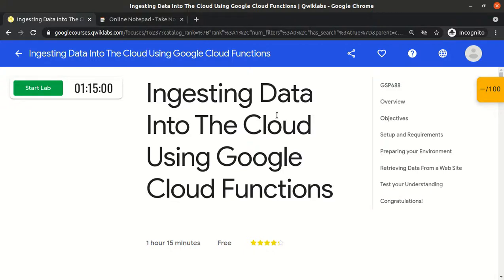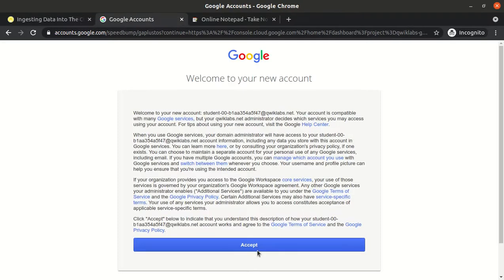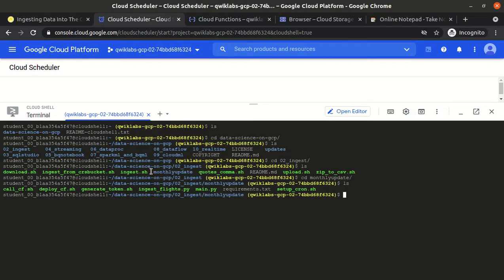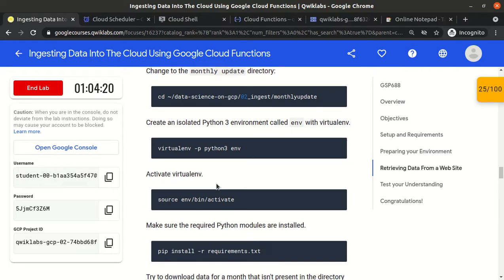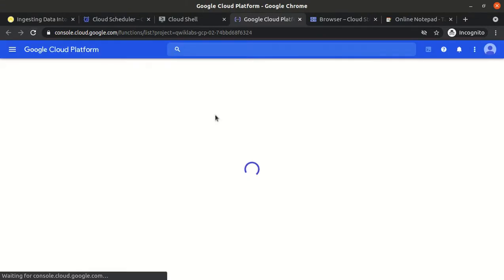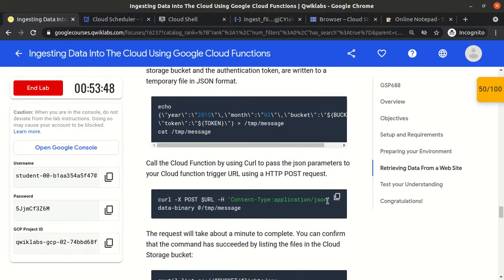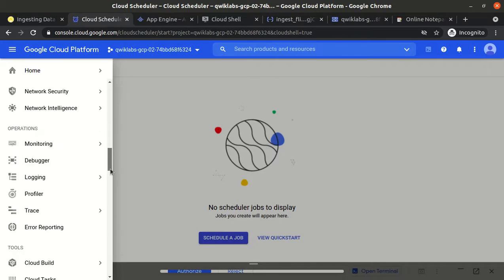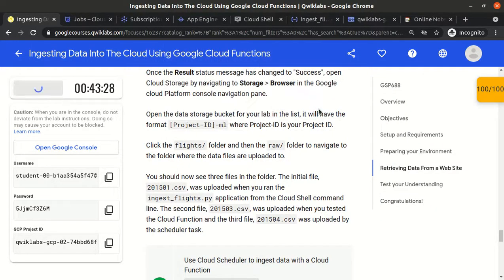Qwiklabs # Ingesting Data Into The Cloud Using Google Cloud Functions